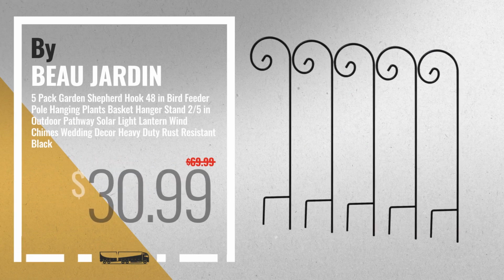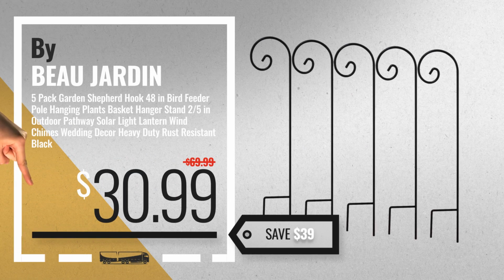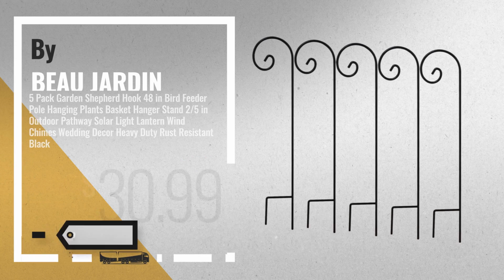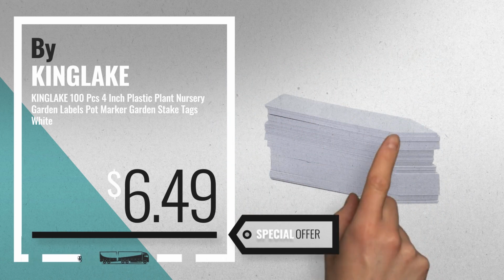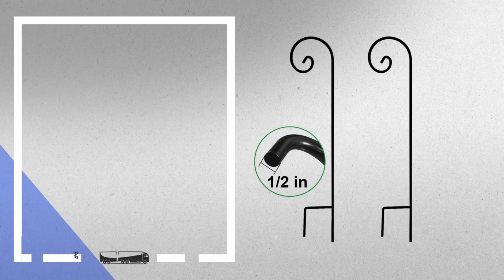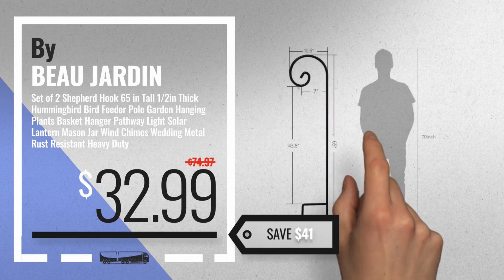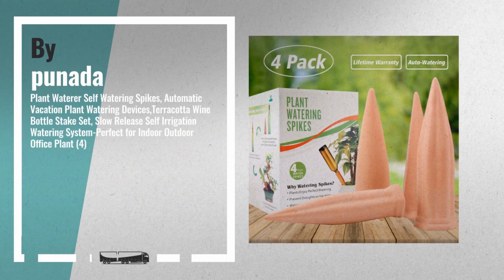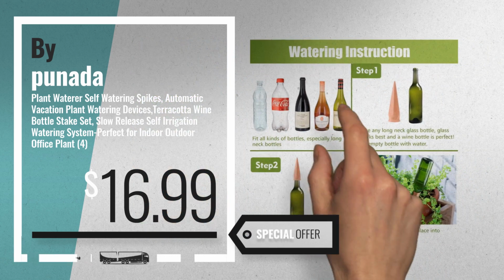10 Best Plant Container Accessories [2018 Best Sellers] | Pots, Planters & Container Accessories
New! 2019 Black Friday / Cyber Monday Plant Labels Deals and Updates.

Black Friday / Cyber Monday Ishua 100pcs 2.36"x3.94" inch（6 x10 cm) Plastic Plant T-type Tags Markers Nursery Garden by ishua

Black Friday / Cyber Monday Ashman 150 Pack 6 Inch Galvanized Garden Stakes and Landscape Staples: Sod and Fence Stake by AshmanOnline

Black Friday / Cyber Monday 5 Pack Garden Shepherd Hook 48 in Bird Feeder Pole Hanging Plants Basket Hanger Stand 2/5 by BEAU JARDIN

Black Friday / Cyber Monday KINGLAKE 100 Pcs 4 Inch Plastic Plant Nursery Garden Labels Pot Marker Garden Stake Tags by KINGLAKE

Black Friday / Cyber Monday AMAGABELI GARDEN & HOME 14" Metal Plant Caddy HEAVY DUTY Iron Potted Plant Stand with by AMAGABELI GARDEN & HOME

Black Friday / Cyber Monday Set of 2 Shepherd Hook 65 in Tall 1/2in Thick Hummingbird Bird Feeder Pole Garden Hanging by BEAU JARDIN

Black Friday / Cyber Monday Plant Waterer Self Watering Spikes, Automatic Vacation Plant Watering Devices,Terracotta by punada